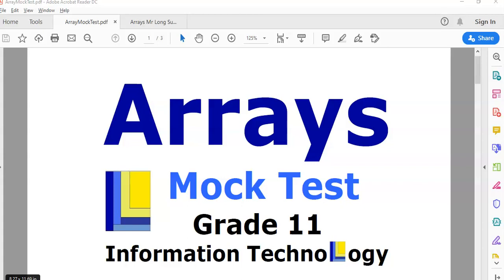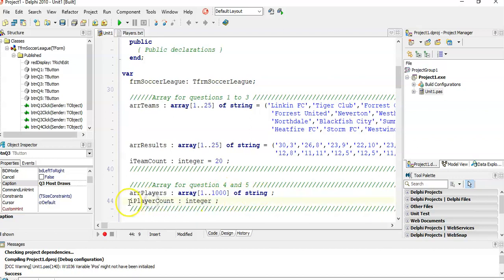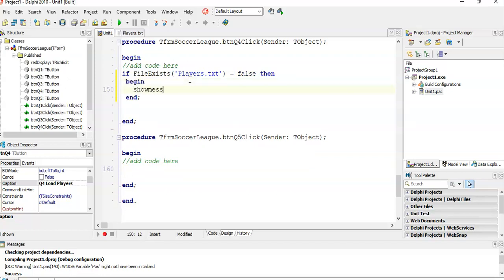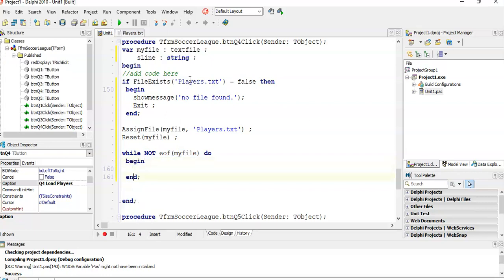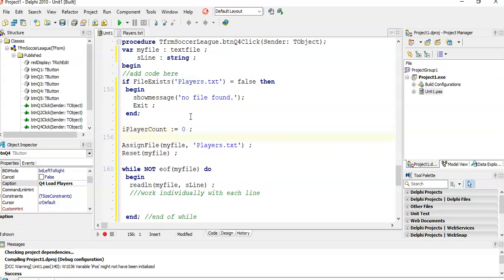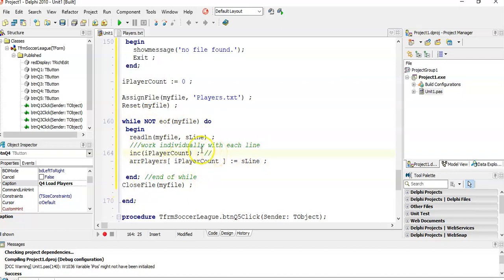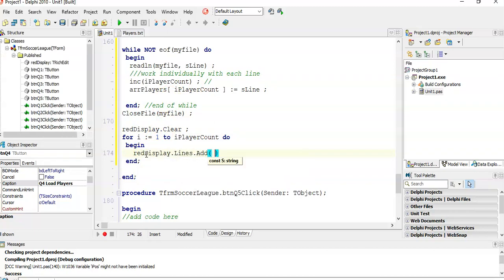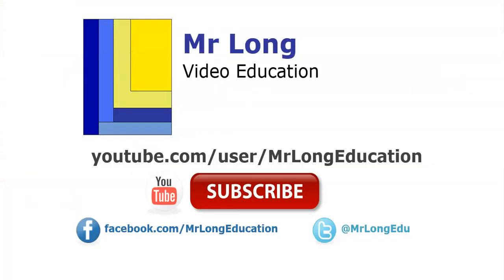Arrays Mock Test | Question 4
A practice test using Arrays in Delphi for the Grade 11 Information Technology subject. This video covers question 4 out of 5 of the Mock Test. Links to the data files and the other videos are listed below.